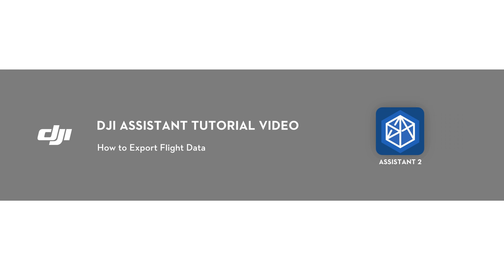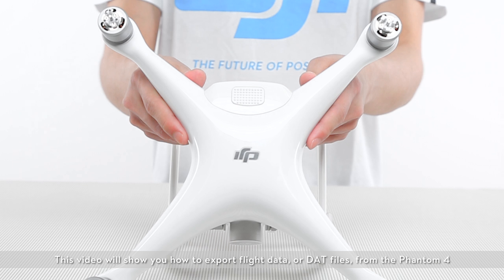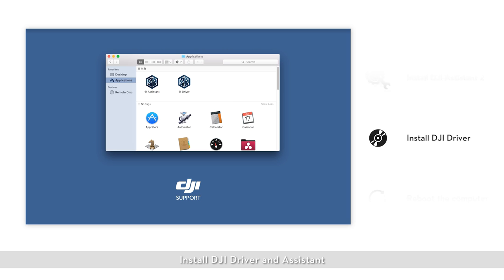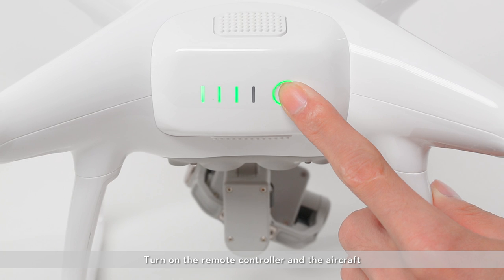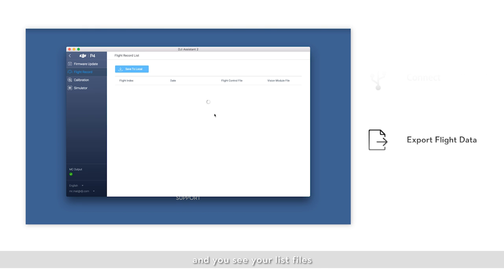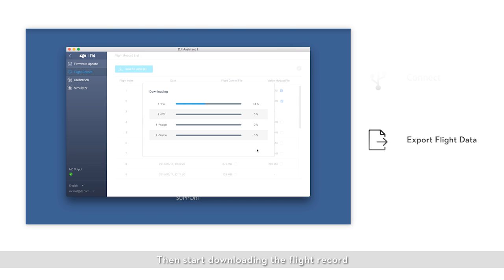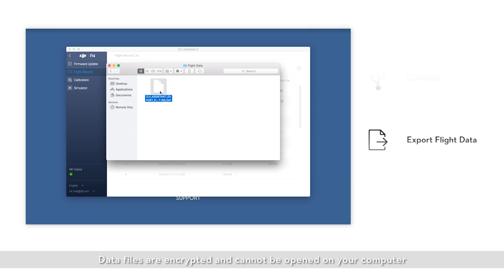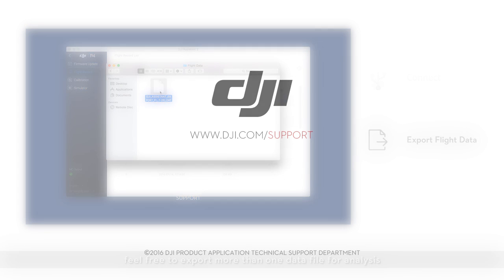How to Export DJI Phantom 4's Flight Data with DJI Assistant 2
Here are some helpful tips on how to export flight data with DJI Assistant 2 on DJI Phantom 4.